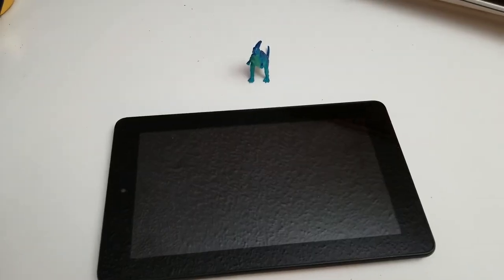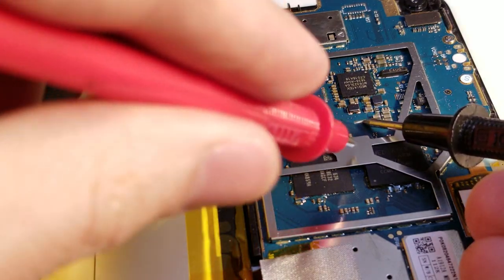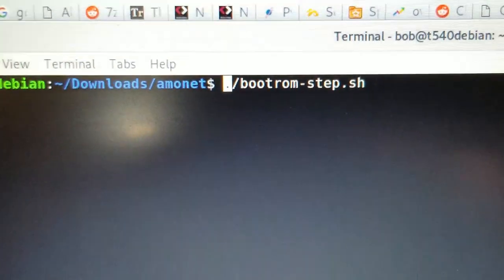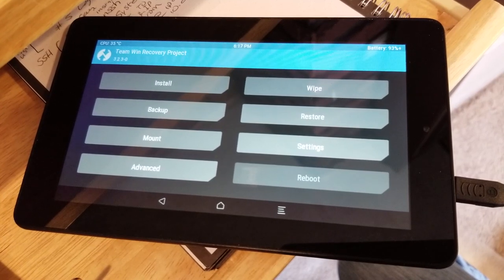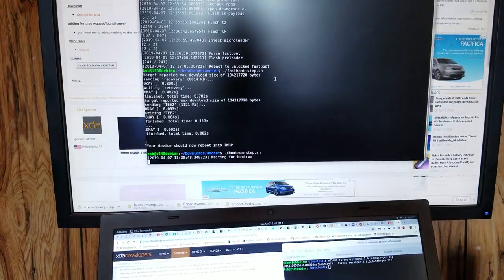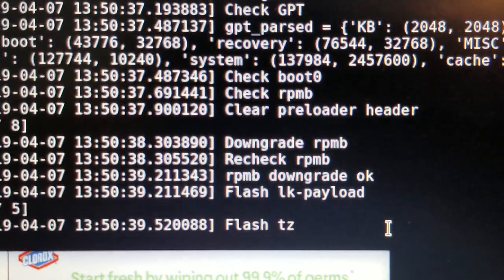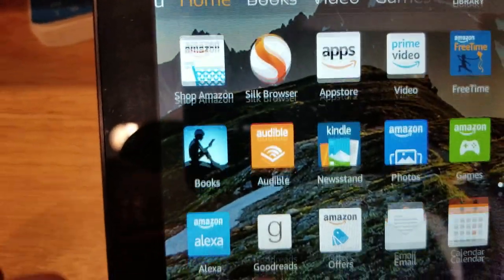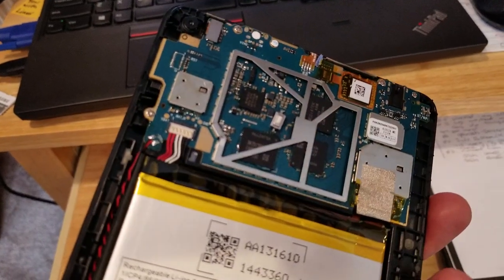Unlock Kindle fire 7 (5th generation) - load root / custom rom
I bought a $35 kindle fire 7 a few years ago. 2019 is the year to make it mine.
Lately, it has been acting slow, freezing, disconnecting from wifi, and generally being a party pooper with all of the "offers".  I just want to watch Star Trek /Star Gate while I am cooking dinner.

This video shows my process for unlocking a kindle fire 7 (5th gen) to run TWRP, allowing a custom rom or root to be installed. all per instructions from k4y0z on XDA.
Many thanks to all  for your hard work!

To do this, you need a computer running linux, and the ability to open your kindle to touch two wires together. While I soldered mine, you could do this with a small bit of wire or tweezers.